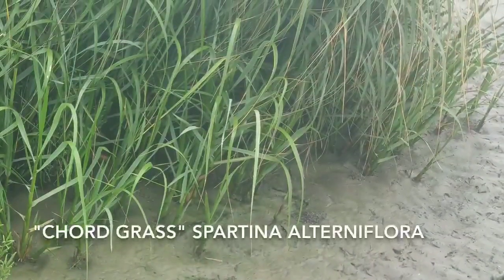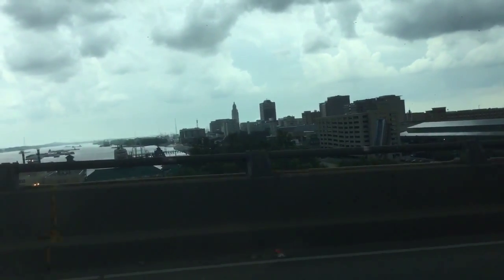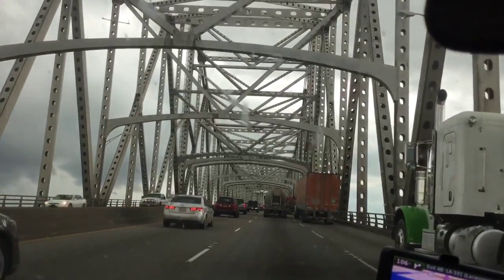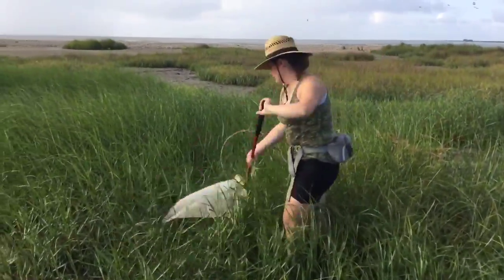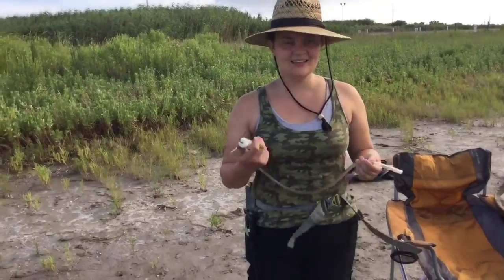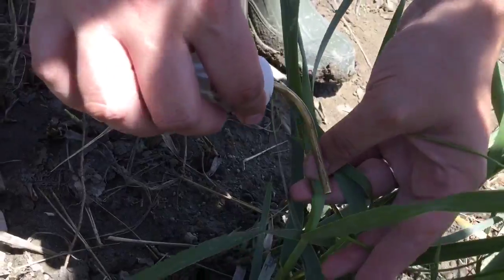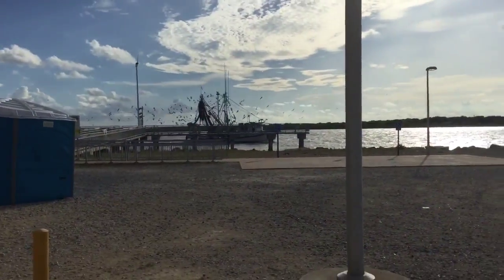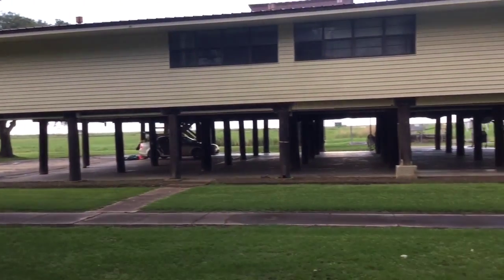Beach Bugs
Dan and Rachel head to the beach to collect bugs.